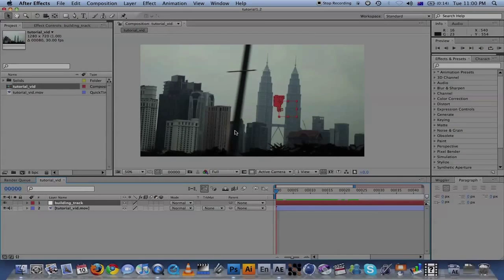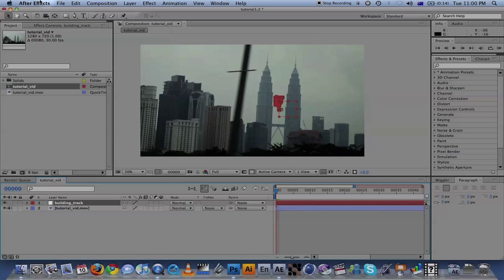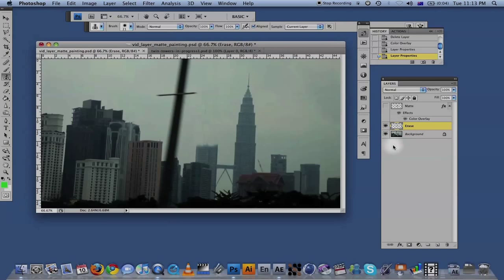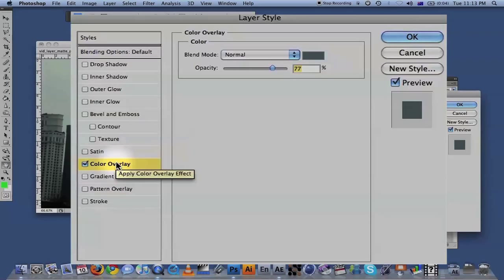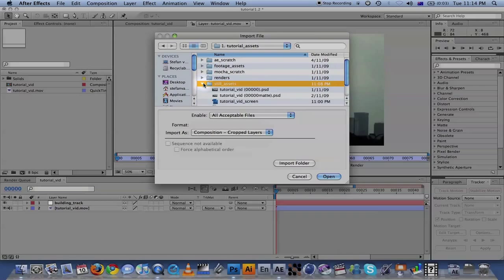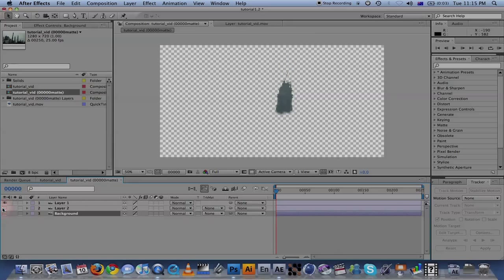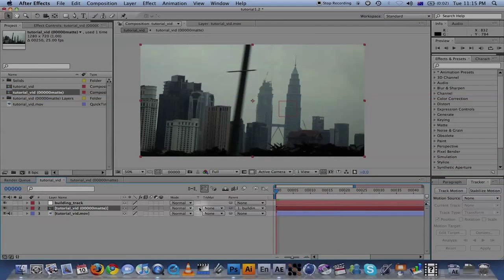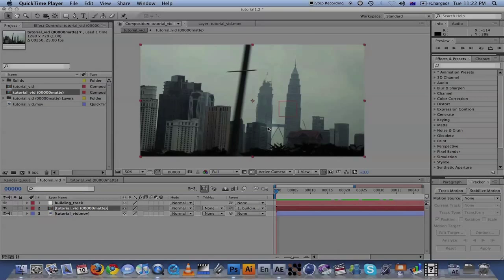Part 2 - SVANJA-VFX Tutorial 1: Tracking Motion with Mocha - Part 2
This is the first in a series of tutorials looking at working with Mocha and After Effects. In part 2 of this tutorial we'll take a look at creating a quick matte painting, and applying the motion-track data from Mocha to the Matte Painting within After Effects, successfully selling and finishing the shot.

Credits:
- ProScores (videocopilot.net
- Action Essentials 2 (videocopilot.net)

Rate and comment!! Cheers!